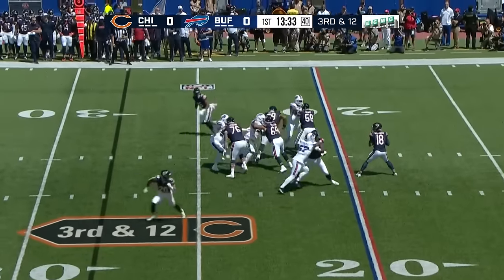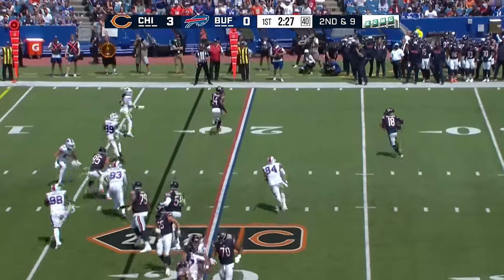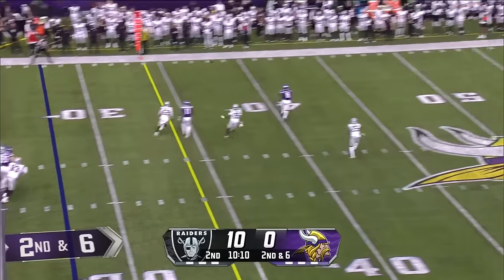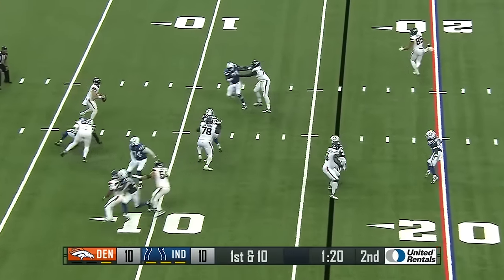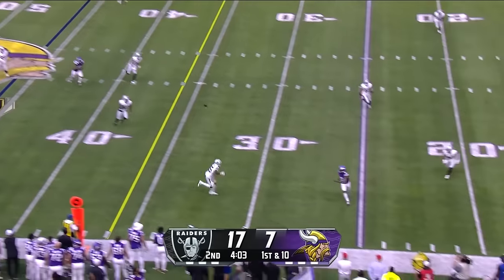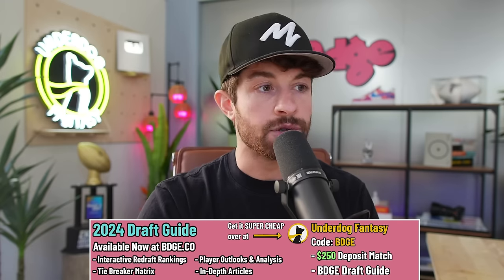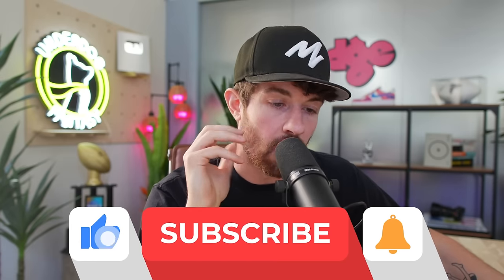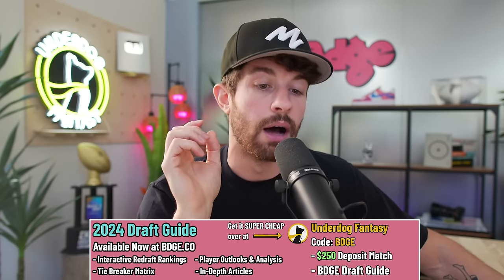BIG Ranking Changes After Week 1 of NFL Preseason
Or for the least expensive way to get it, deposit $10 or more on Underdog Fantasy with our code "BDGE"

0:00 - its rude to skip intros
1:36 - rookie QBs
5:22 - injuries to hollywood brown, cmc, and malik nabers
10:20 - bears snap% breakdown
14:02 - commanders snap% breakdown
15:43 - rb committees
18:29 - green bay wrs
19:46 - seattle wrs
20:43 - buffalo wrs
21:57 - jacksonville wrs
22:52 - saints snap% breakdown
23:41 - broncos snap% breakdown
25:12 - texans snap% breakdown
26:24 - players moving up and down in rankings

Get a free 0.5 Yard square on Underdog plus get up to $250 in bonus cash with your first deposit and use code "BDGE"